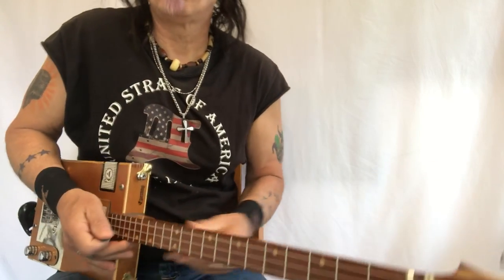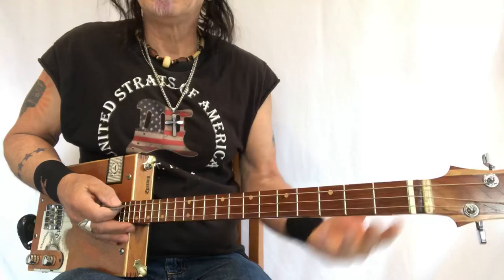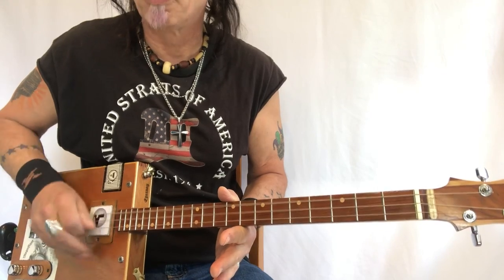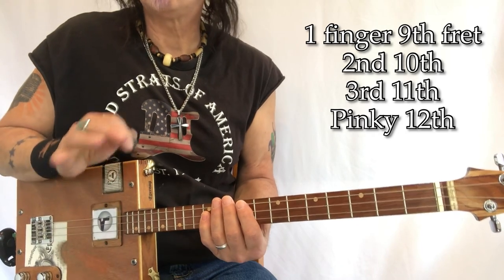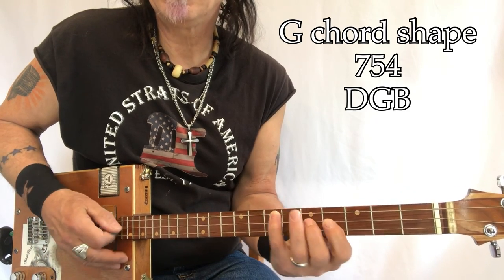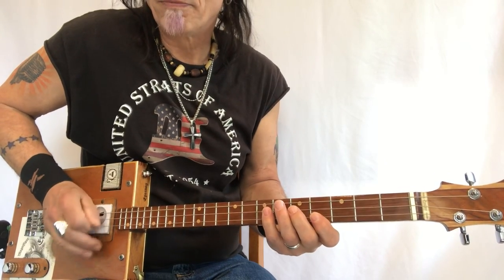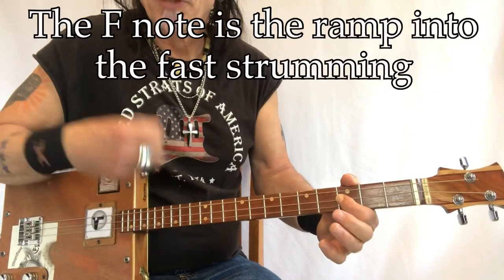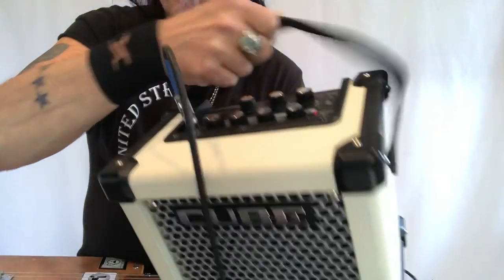Dueling Banjos lesson for the solo 3 string Cigar Box Guitar player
This lesson is in the key of open G.
Remember hand positions are key to this tune.
A Great big THANK YOU for all your generous support during this time.